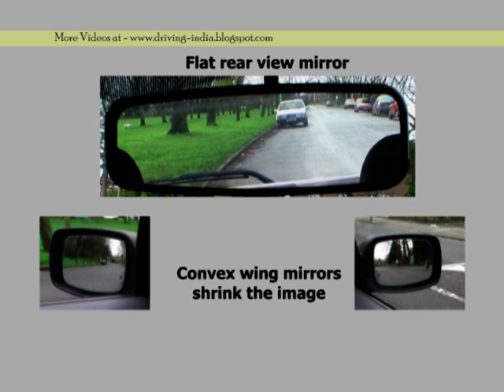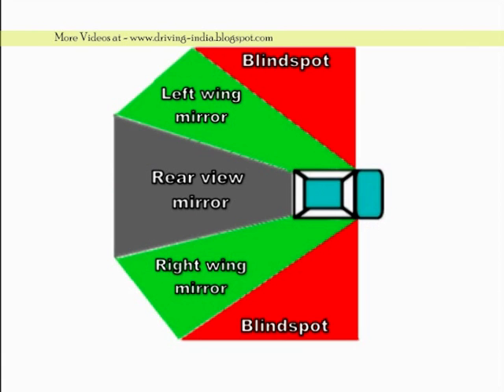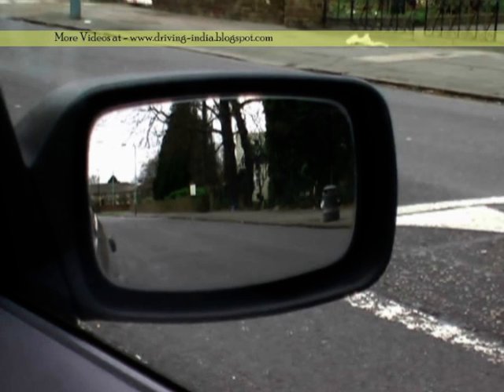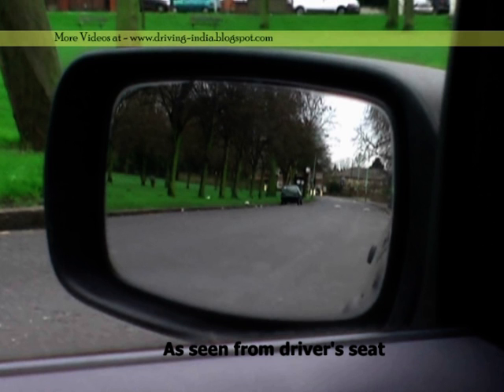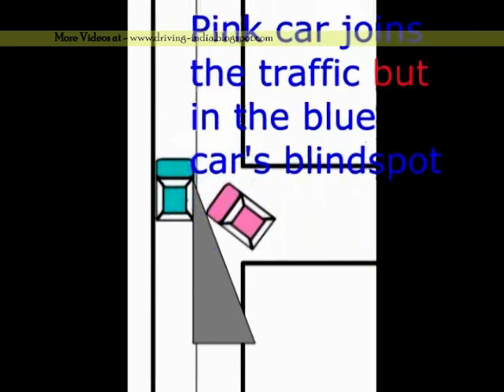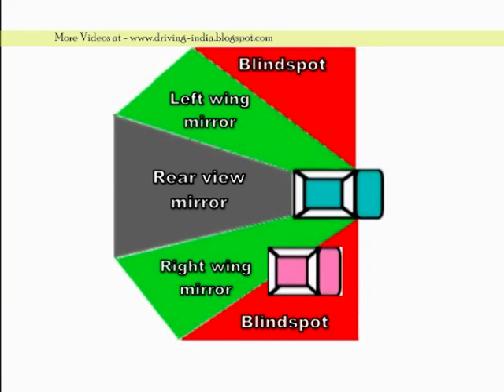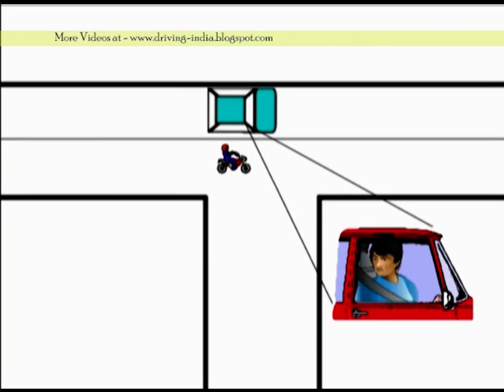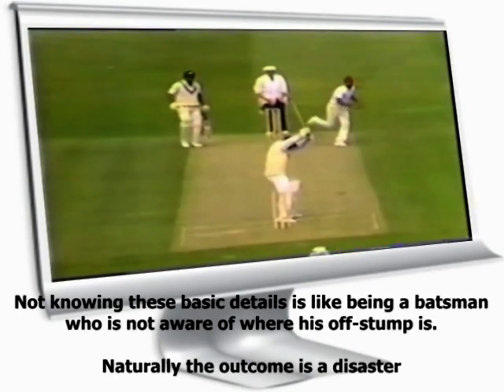Driver Education: Blind Spots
Awareness about the concept of blind spots is vital for carrying out virtually every manoeuvre. Hope is that this video reaches out to all Indian drivers who get no instruction and training beyond operating the clutch and accelarator.